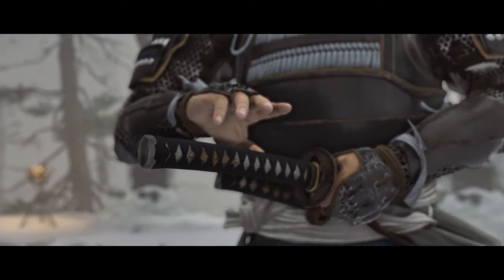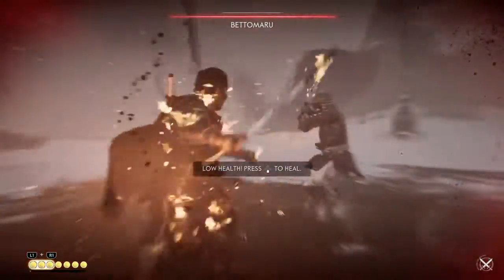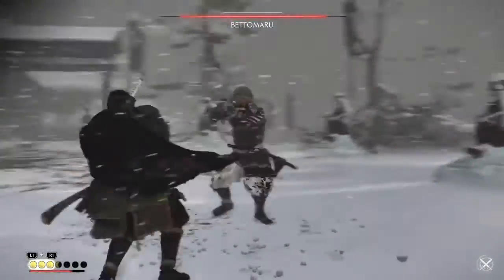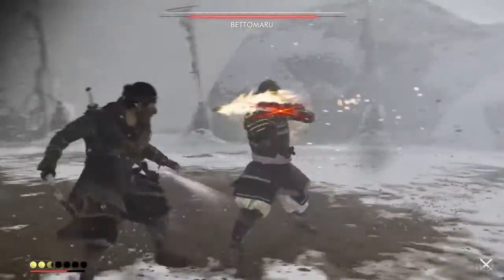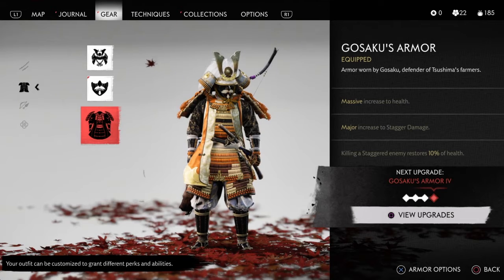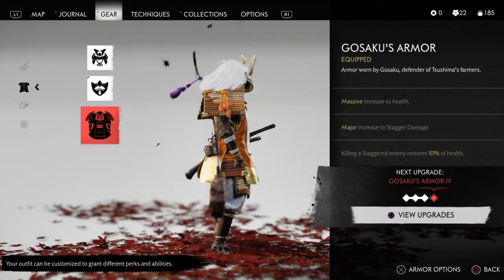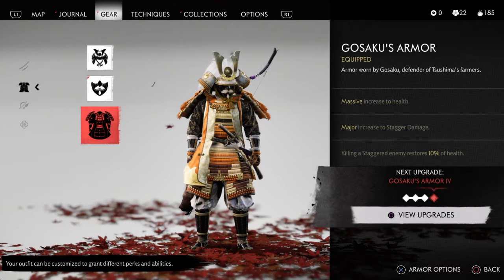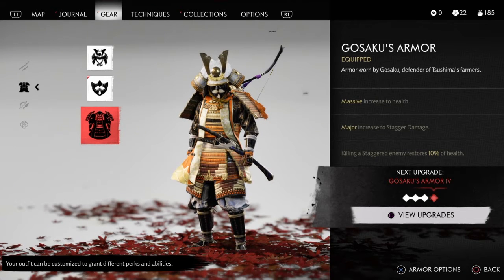Bite Sized Tips: Duels (Ghost of Tsushima)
Welcome to Bite Sized Tips! Today I'm going to tell you about dueling in Ghost of Tsushima